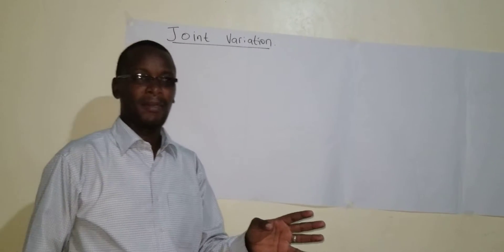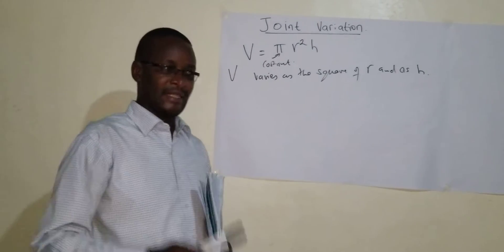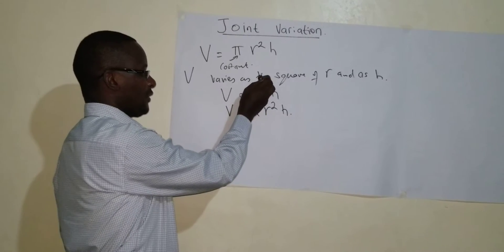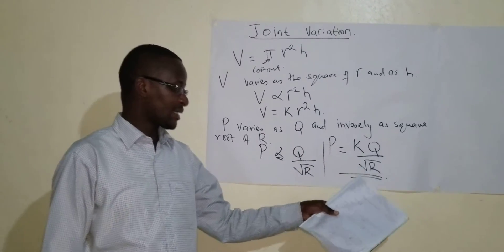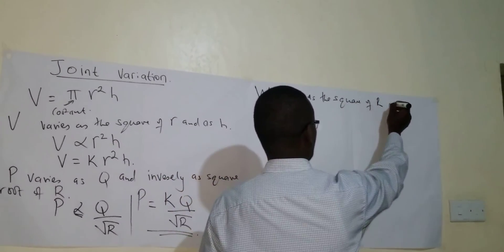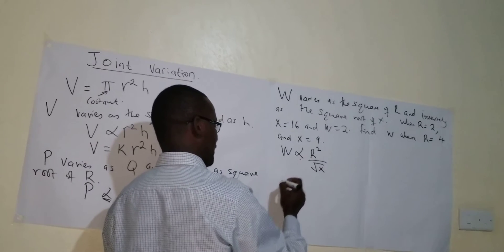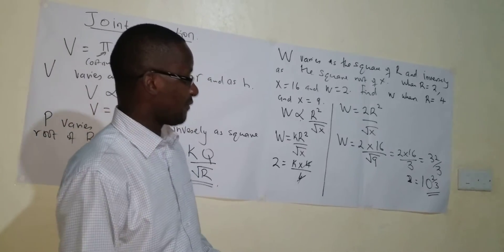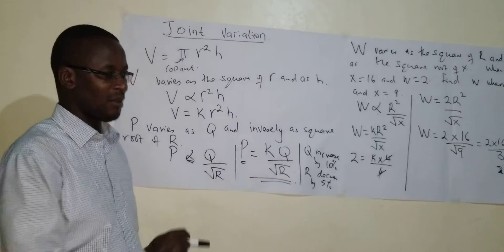Joint variation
Formulae and variation lesson 4